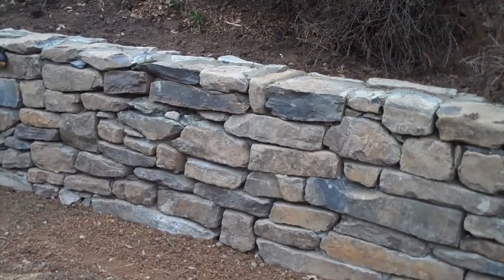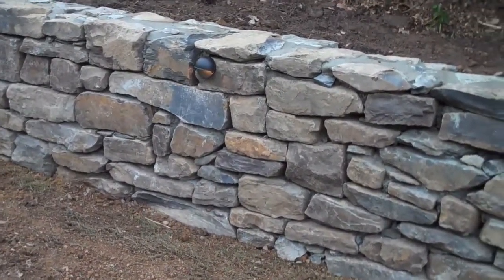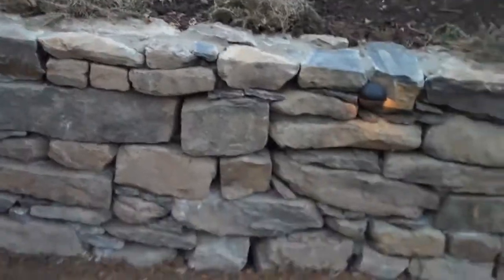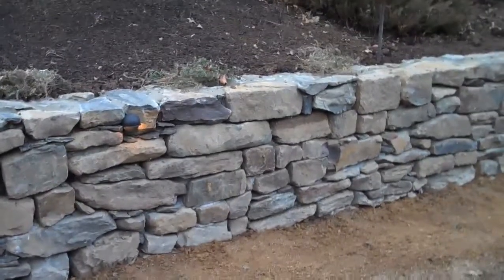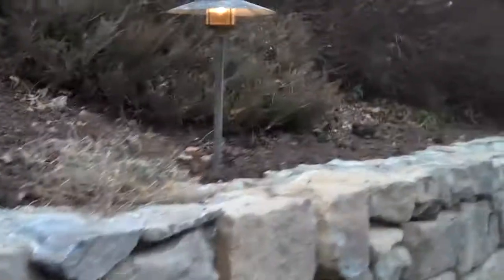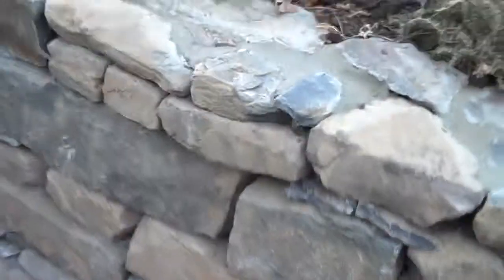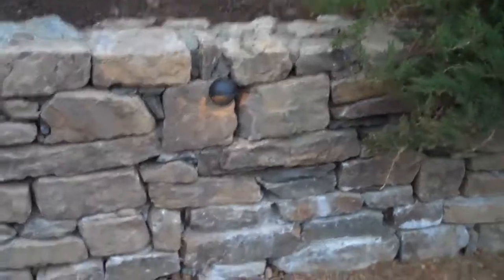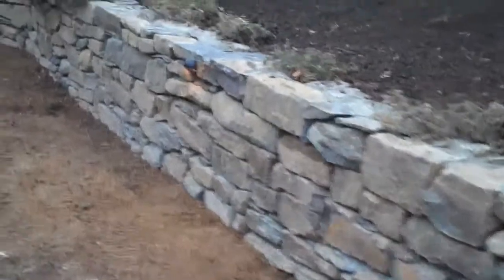Chris Orser Landscaping; Retaining wall (2)